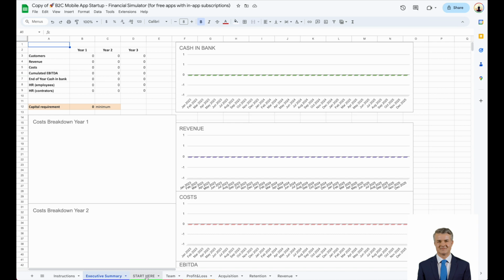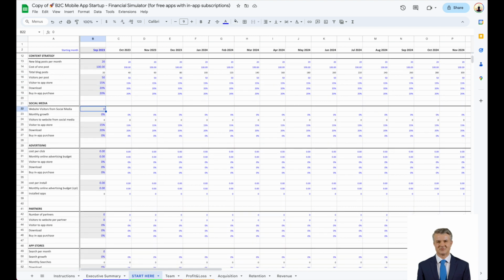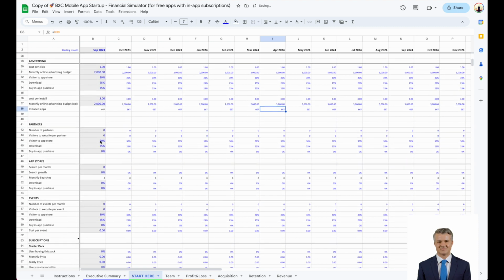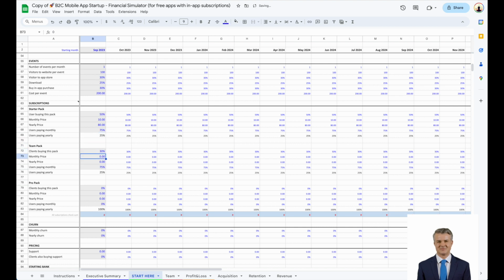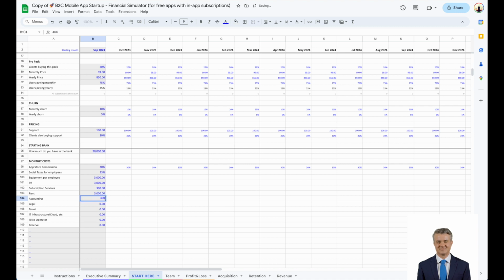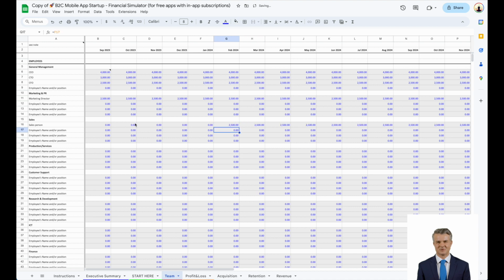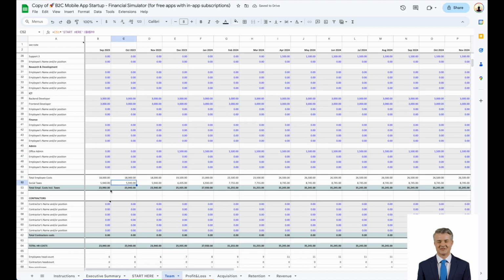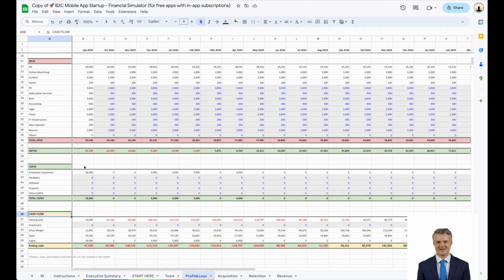How to create a full 3-year financial plan for a free mobile app in 9 minutes!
Tailored for tech startup founders ready to fund raise, the Startup Finance Simulator simplifies the complex world of financial projections. Designed with the challenges of fundraising in mind, this simulator eliminates the need for exhaustive Excel sessions, offering a user-friendly interface that generates realistic financial scenarios. Whether you're presenting to potential investors or planning your financial roadmap, this tool empowers founders with accurate, dynamic, and credible financial projections. The Startup Finance Simulator is the trusted companion for founders on their entrepreneurial journey. Available as a Google Spreadsheet (Downloadable as an Excel file).